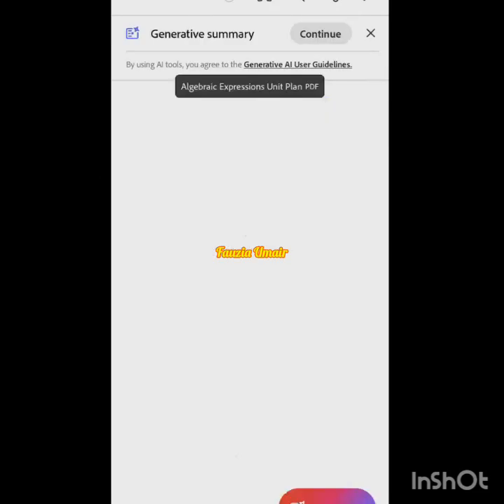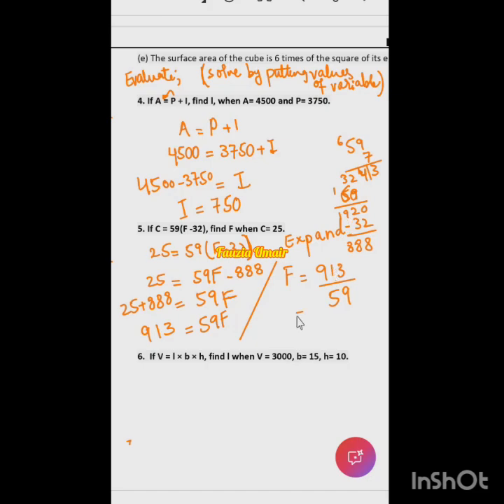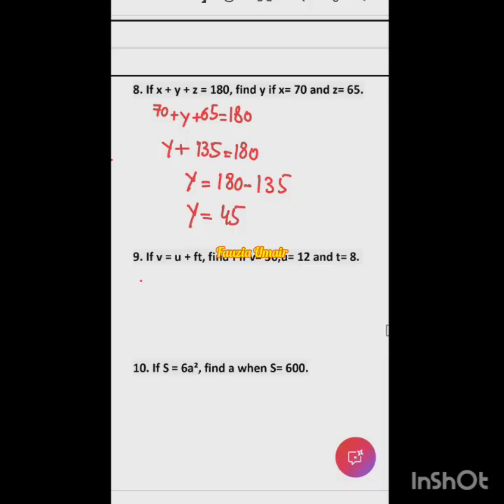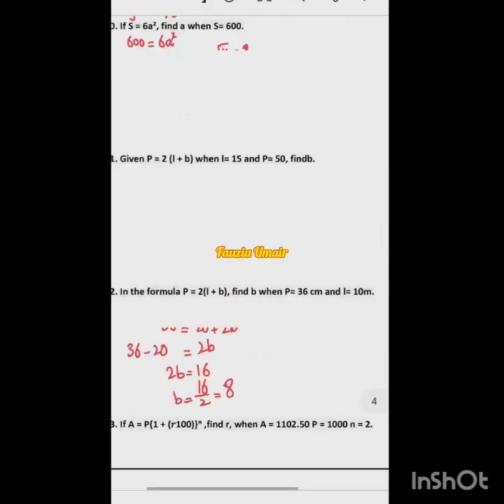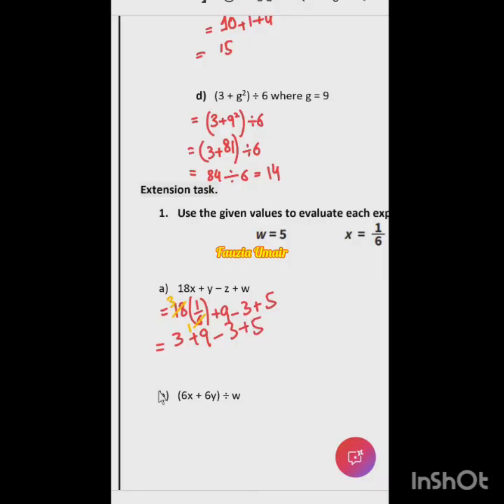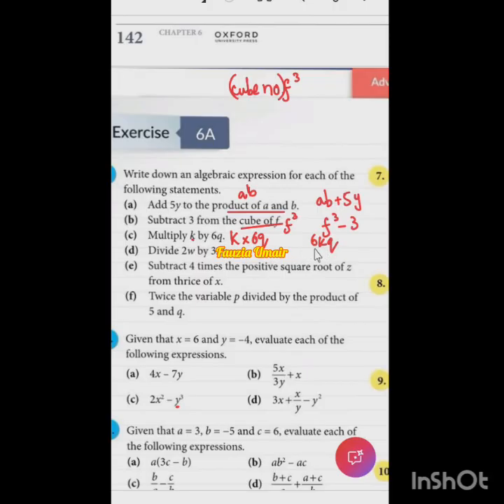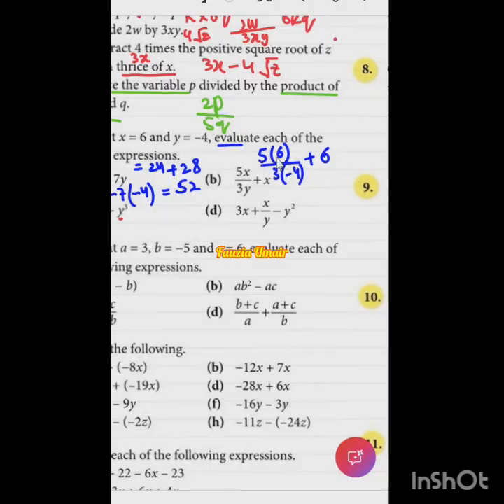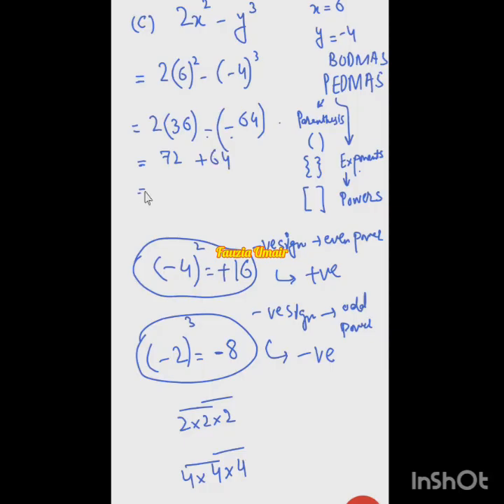Algebra in Action: Evaluating Expressions Step by Step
Learn how to evaluate algebraic expressions step by step! This colorful thumbnail is perfect for math lessons, tutorials, or classroom resources. It features a clear example of simplifying an expression and fun visuals like a pencil and calculator to make algebra engaging for students.